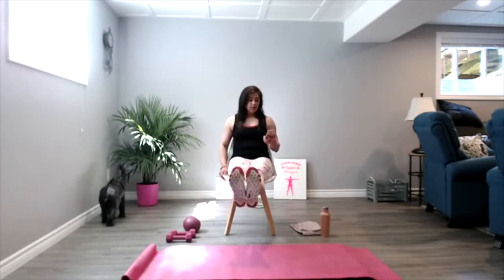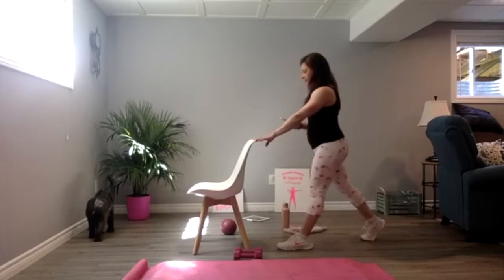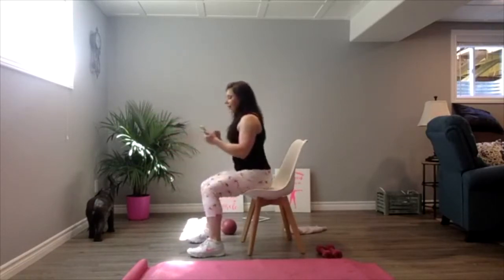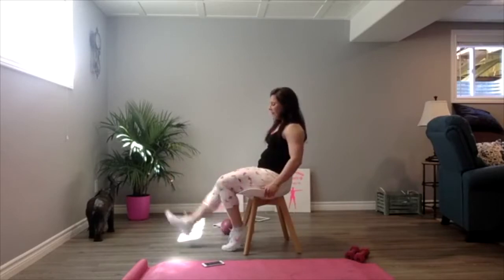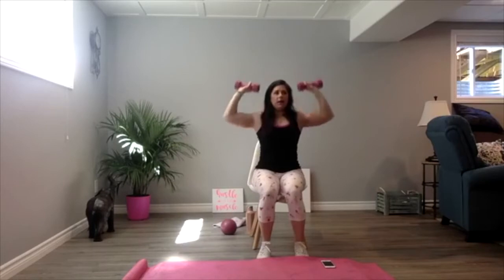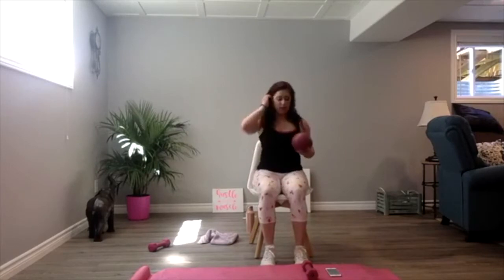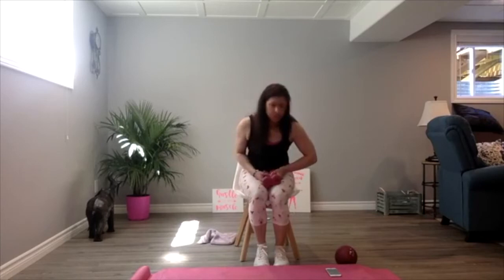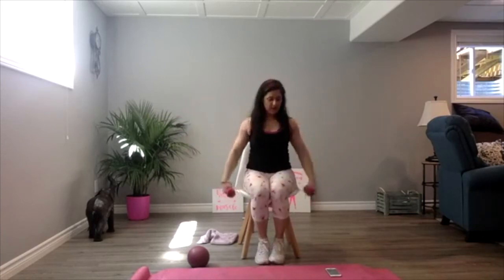Work Out for MS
30 min Chair exercises to improve strength and balance. You can work at progression by repeating this workout gradually adding or increasing weight.